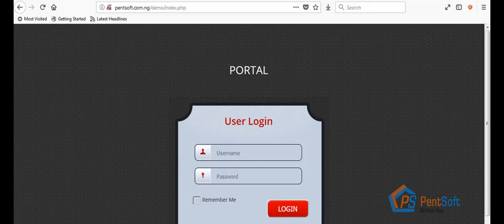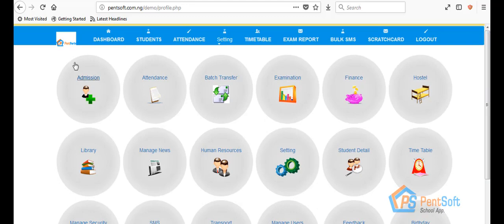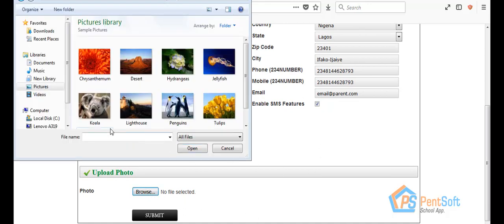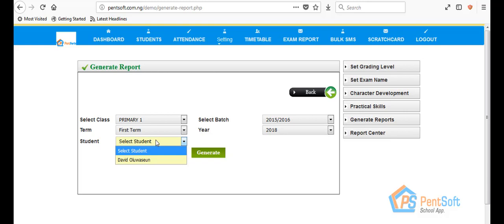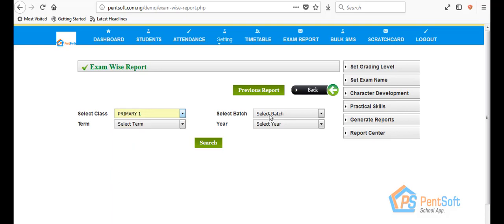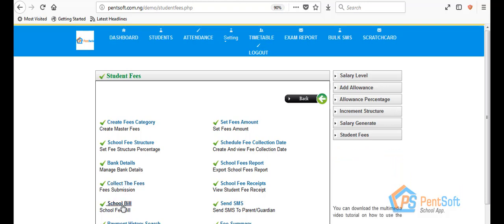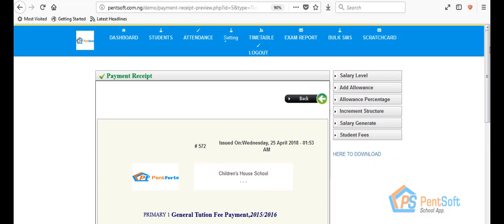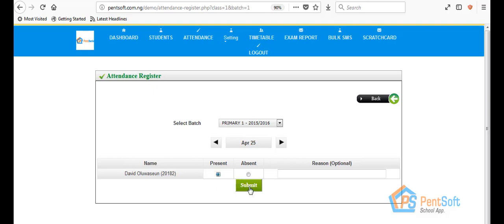An Overview of the PentSoft School Management Application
We are pleased to introduce an Advanced Students' Academic Records Manager namely "PentSoft School App" (hereinafter referred to as "Pentsoft").
Pentsoft is a Nursery/Primary/Secondary School Management Information System (SMIS) which enables the effective management of human resources and students' academic records.
FEATURES: Its’ features includes but not limited to the following:
1. Generates concise detailed digital report sheets and comprehensive statistical charts reports which adequately analyses students' academic performance in applicable subjects.
2. Manages the financial transactions (such as students' school fees, staff loan, staff salary, e.t.c) of the school.
3. It is also capable of Short Messaging Service (SMS) which results to automatic delivery of students' result notifications and school fees balance notifications to parents' mobile phones at a single mouse - click as well as Electronic Mail (e-mail) notifications.
4. Generation of Scratch Card PIN for Result Checking, Admission Form and School Fee Payment
5. It has a Computer Based Test Module. You can create a final exam or test exams for students. It has a countdown timer.
6. Automate your HR activities and keep your workforce happy and motivated
7. Accurately track student attendance & automate your attendance system on student report cards.

MODULES
ADMISSION MANAGEMENT
EXAMINATION REPORT MANAGEMENT
TIMETABLE MANAGEMENT
COMPUTER BASED TEST FEATURE
FINANCE MANAGEMENT
BIRTHDA SMS
TEACHERS MANAGEMENT
HOSTEL MANAGEMENT
LIBRARY MANAGEMENT
TRANSPORT MANAGEMENT
ATTENDANCE MANAGEMENT
HOMEWORK MANAGEMENT